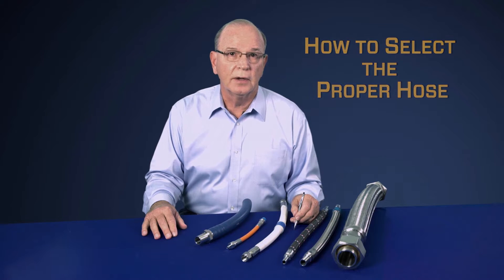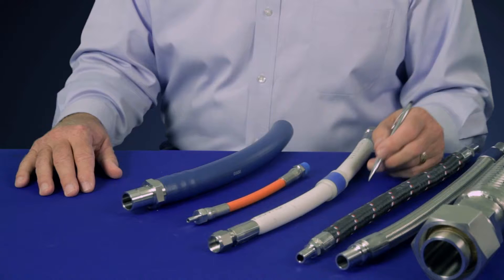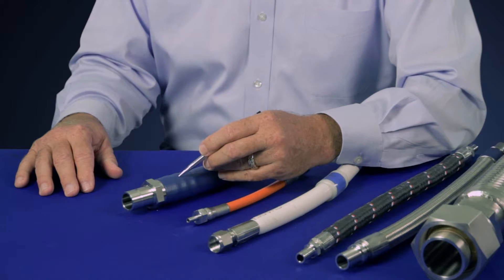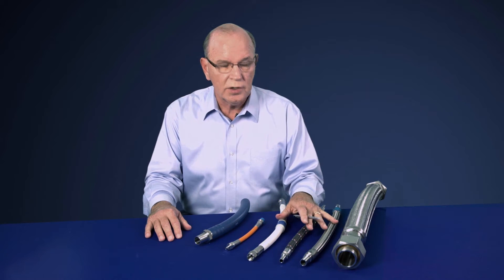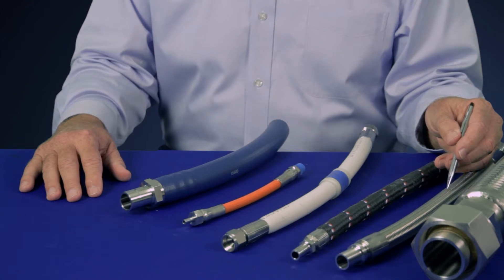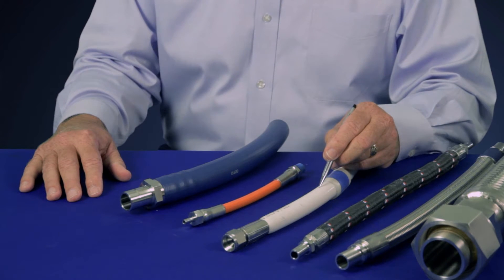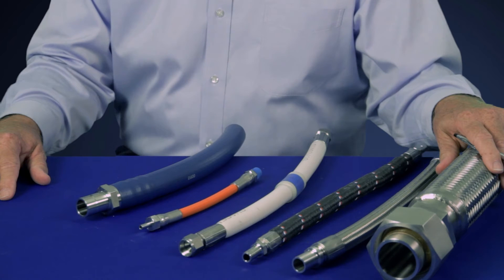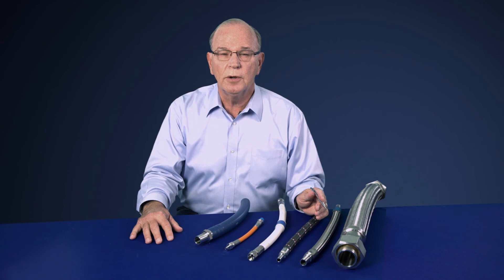How to Choose the Right Fluid System Hose for Your Application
While the type of hose you need depends on your specific application, there are general guidelines that can be applied to help you choose the right one. This video offers tips to help you pick the right hose to fit your fluid system.